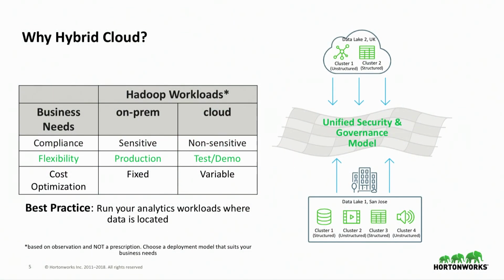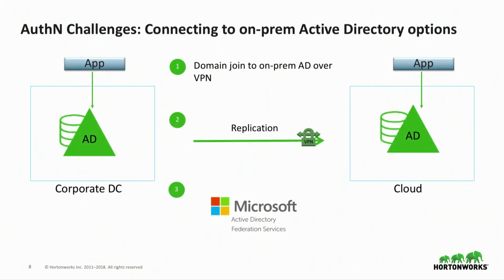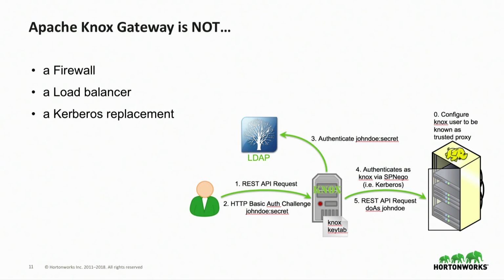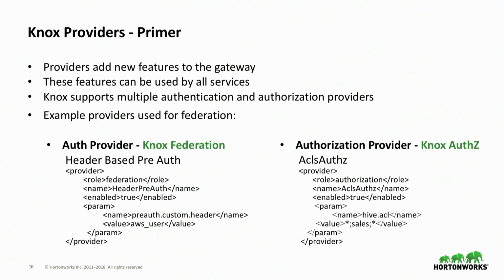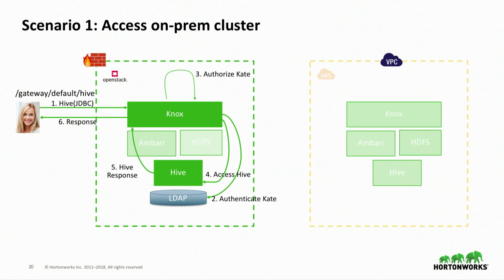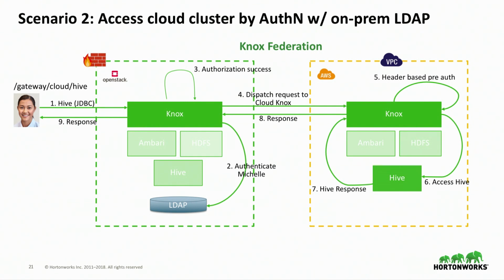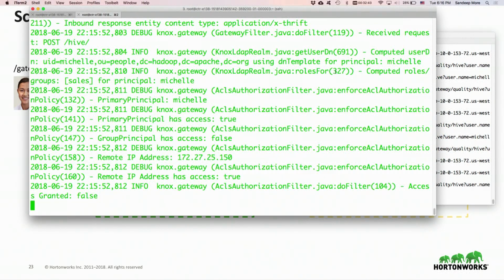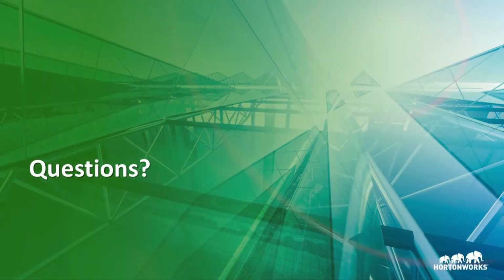Fortifying Multi-Cluster Hybrid Cloud Data Lakes using Apache Knox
Today enterprises are increasingly leveraging hybrid cloud data lakes while taking advantage of the elastic resources and services available in the public cloud. However, such gains come with risks and challenges in the areas of security and privacy. In this talk, we will cover how an enterprise can use Apache Knox as a secure point of entry into a Multi-cluster hybrid cloud data lakes. We will outline how enterprises can securely test out new big data applications or concepts in the public cloud while protecting their production clusters on-premises. We will show how enterprises can leverage their existing on-premises Active Directory infrastructure for authenticating users trying to access their services in the cloud. Further, we will cover how you can leverage Apache Knox Authorization to thwart an unauthorized access to a multi-cloud and multi-cluster data lake and bring to bear Multi Factor Authentication (MFA) on Apache Knox to block a hacker with stolen credentials.

KIRAN MATTY
Senior Product Manager
Hortonworks

SANDEEP MORE
Sr. Software Engineer
Hortonworks